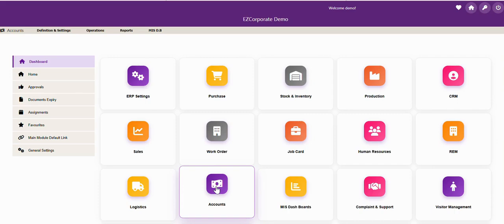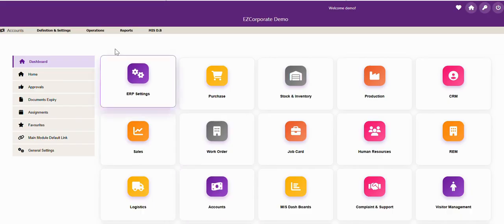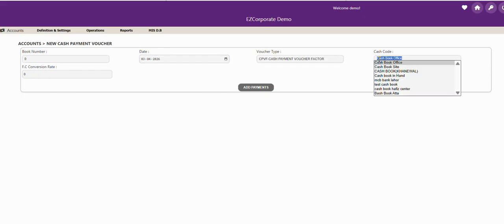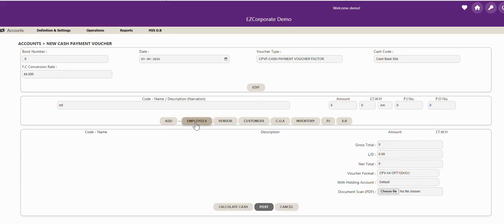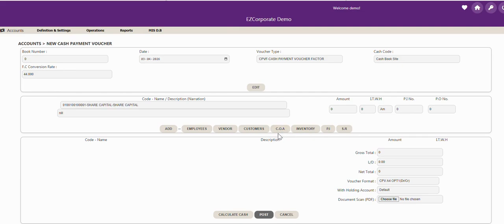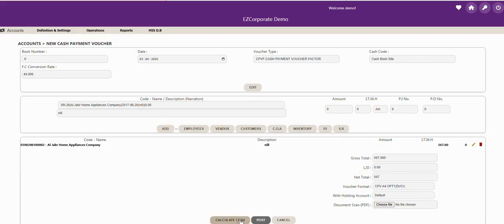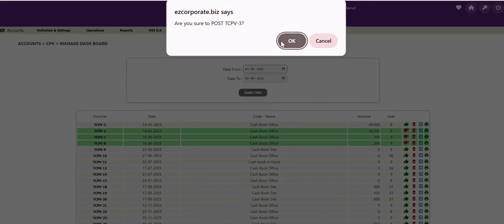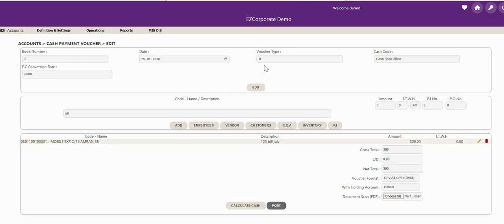How to Add Cash Payment Voucher in EZCorporate Cloud ERP (Step-by-Step)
Are you using EZCorporate Cloud ERP and want to learn how to add a cash payment voucher? In this video, we provide a complete step-by-step tutorial on creating a cash payment voucher in EZCorporate ERP system easily and accurately.

This guide will help you understand how to record cash transactions, select the correct accounts, and manage vouchers efficiently inside ERP software.

📌 What You’ll Learn in This Video:
Step-by-step process to create a voucher
✔️ How to select cash account & ledger
✔️ Entering payment details correctly
✔️ Saving and verifying voucher entry

💡 Why This Video is Useful:
👉 Helps you manage daily cash payments easily
👉 Improves accounting accuracy in ERP
👉 Ideal for beginners using EZCorporate software
👉 Saves time in financial data entry